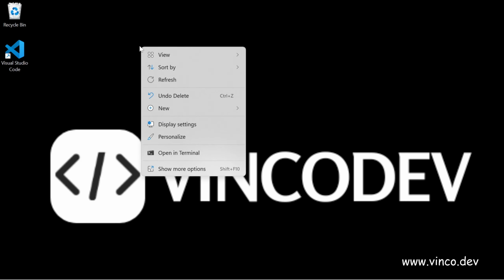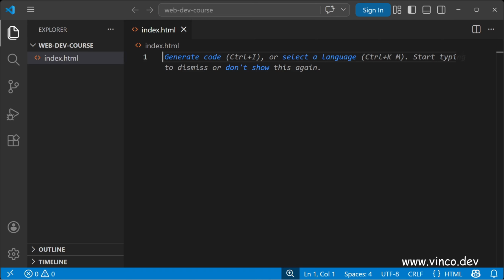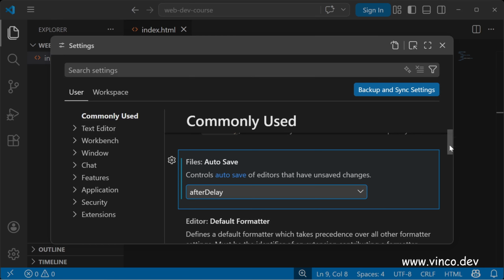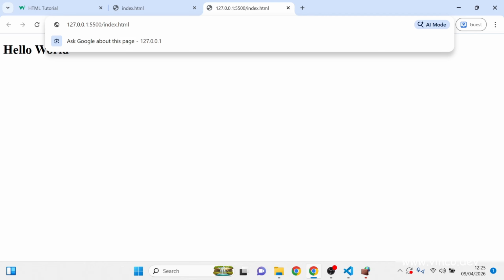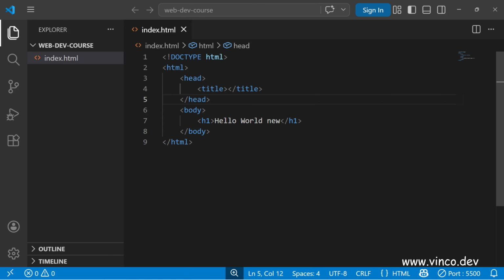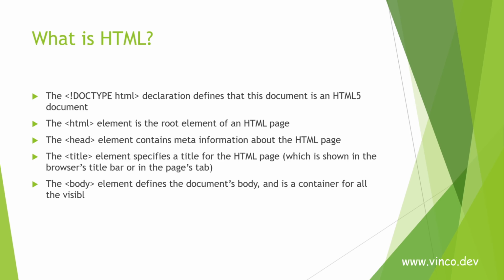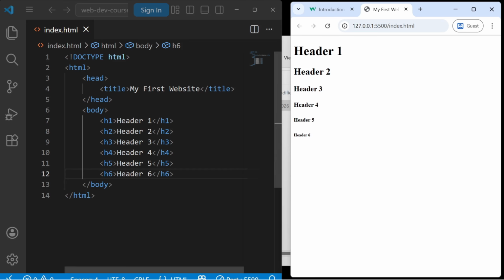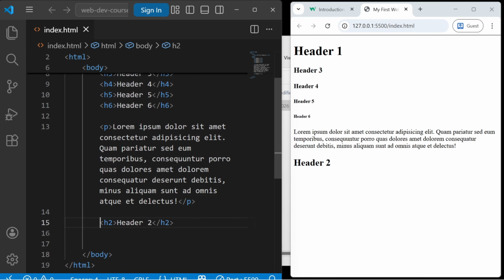Build Your First Website in 10 Minutes (HTML Beginner Tutorial )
In this lesson, you’ll build your very first website from scratch using HTML,  in just a few minutes! This is where your journey into web development becomes real.
Just follow along step by step, and by the end of this video, you’ll have a live web page running on your computer.

Why This Lesson Matters:
This is your first real step into coding. Instead of just learning theory, you’re actually building something,  and that’s how real developers learn.

Pro Tip:
Don’t just copy the code,  try to understand what each line does. Small understanding now = big progress later.

Next Lesson:
We’ll go deeper into HTML and start building more structured and styled web pages.

If you enjoyed this lesson:

Share your first website in the comments

You’ve officially built your first website,  keep going!